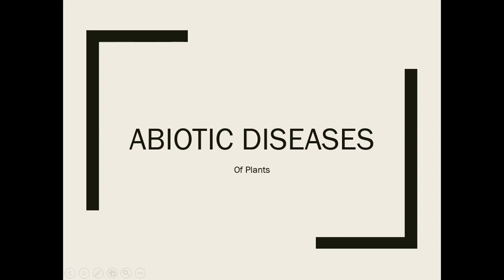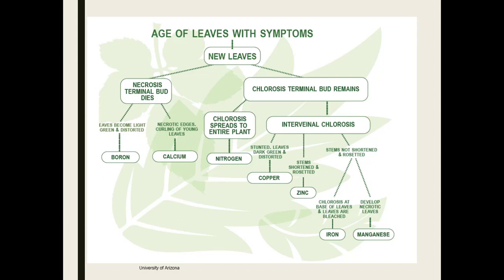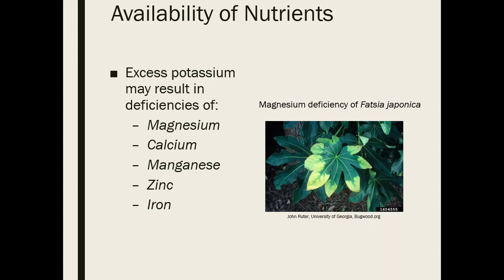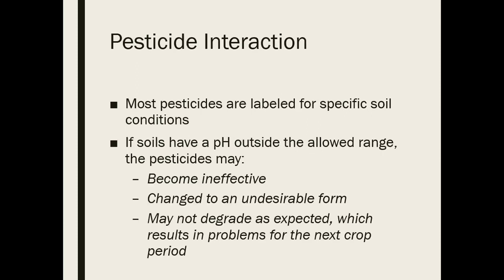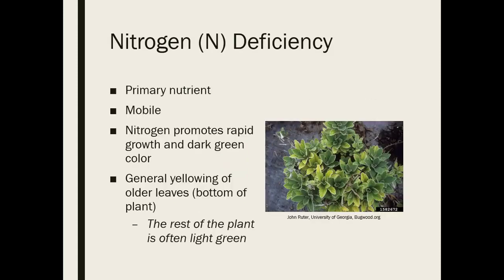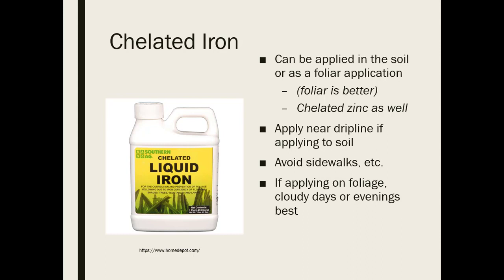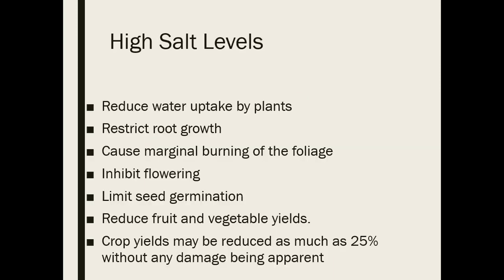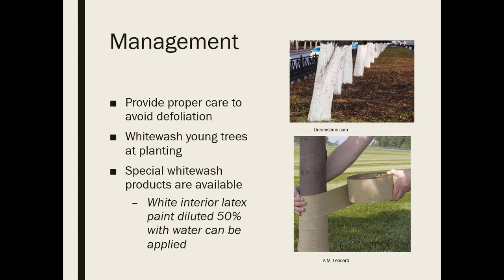Abiotic Diseases HORT 118